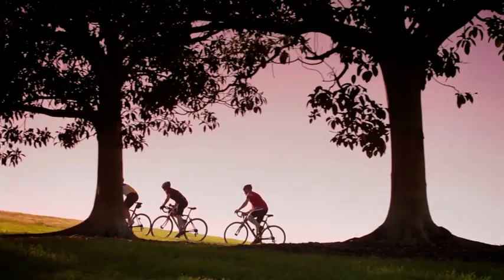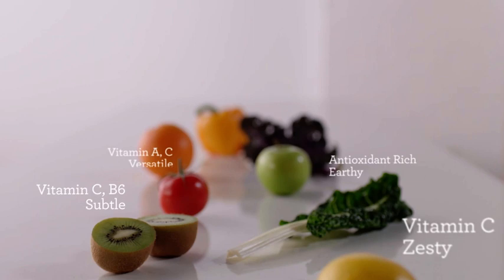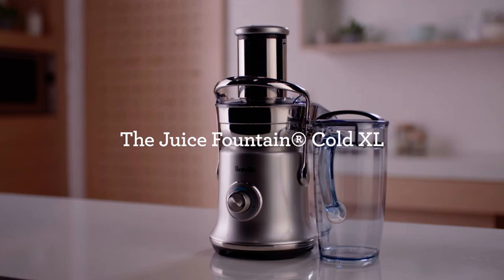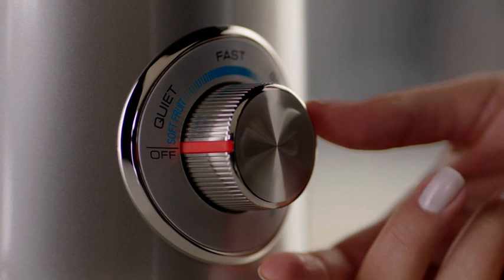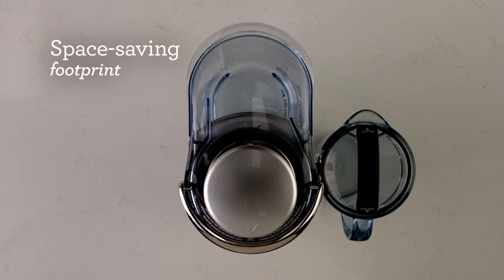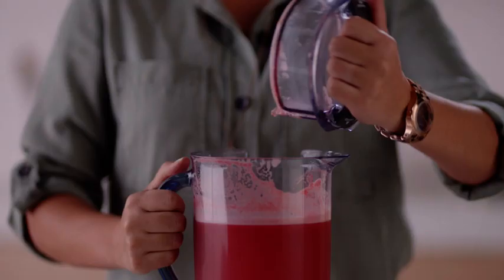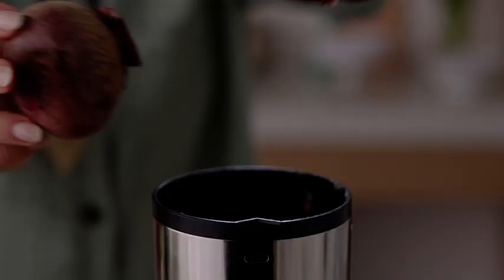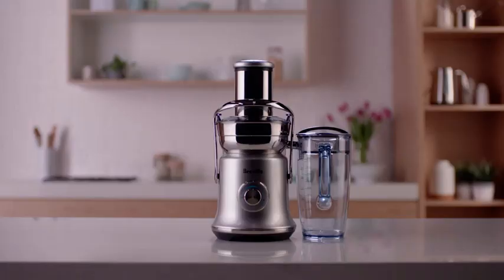The Juice Fountain® Cold XL | Juice more, store more, clean less | Breville AU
Make juicing easy, fast and delicious.

A diet consisting of fresh ingredients is key to a healthy lifestyle, and juicing is the fast, easy and tasty way to increase your fruit and vegetable intake. Featuring an 88mm feed chute, the Juice Fountain® Cold XL can extract 2L of nutrient rich juice, up to 5x faster than a 'cold press' machine, allowing you to add essential vitamins and minerals into your diet.

Our even bigger juicer also has:
- Cold Spin Technology® which allows your juice to flow up and through the stainless-steel cutting disc surrounded by an Italian-made mesh filter to ensure an insignificant temperature increase
- An 88mm extra-large wide chute feed, allowing you to juice whole fruits and vegetables without pre-cutting
- Noise reduction technology where the quiet setting reduces mechanical noise by 40%
- A fast setting that extracts up to 2L of delicious, nutrient rich juice up to 5x faster than a 'cold press'
- An XL juicing capacity, so you can juice and seal in an XL 2L jug for the whole family or store it in the refrigerator for up to 3 days